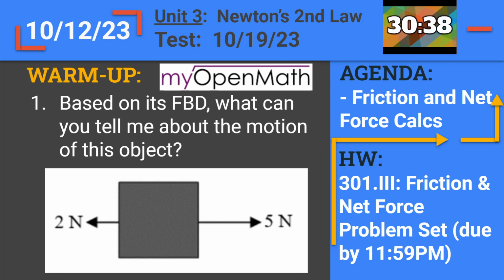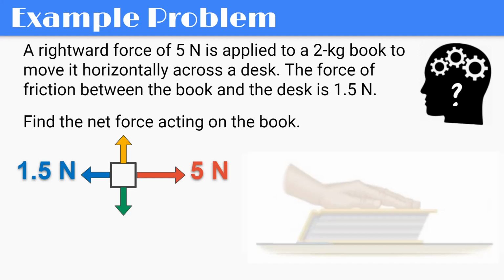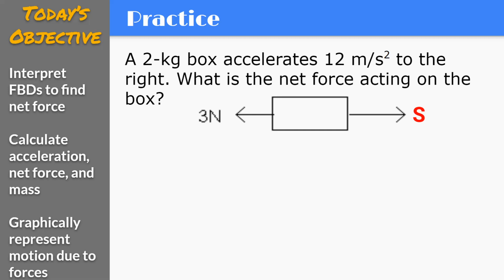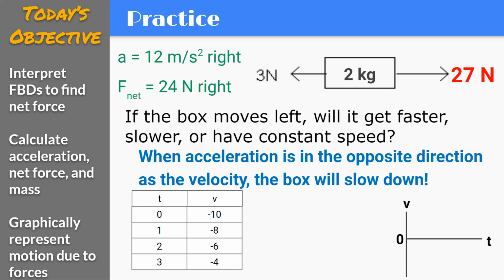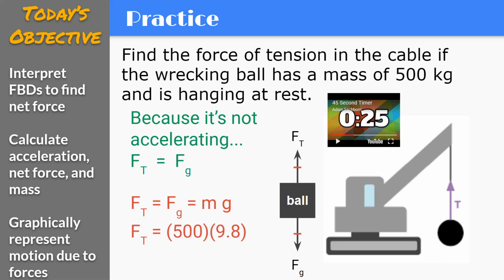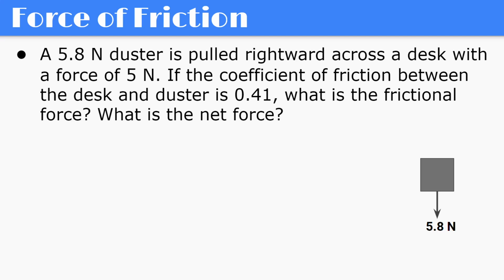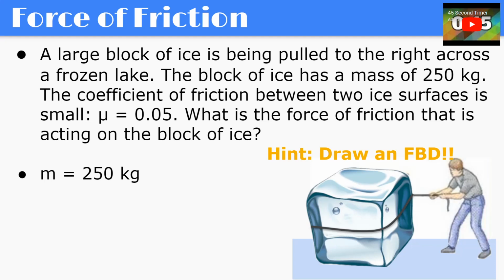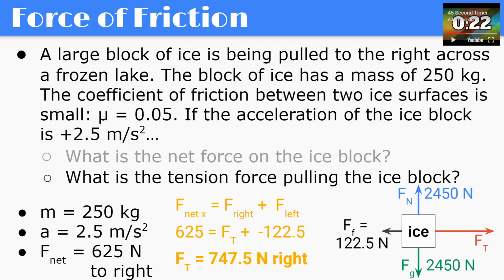23-10-12 - Friction and 2nd Law Notes